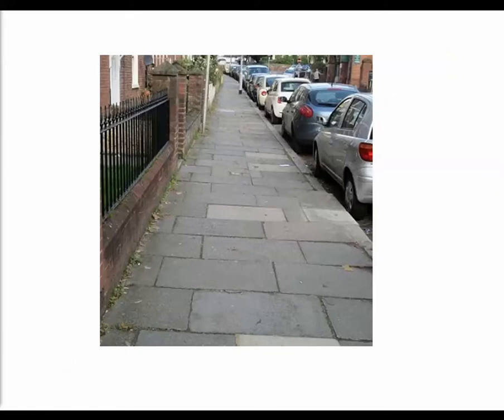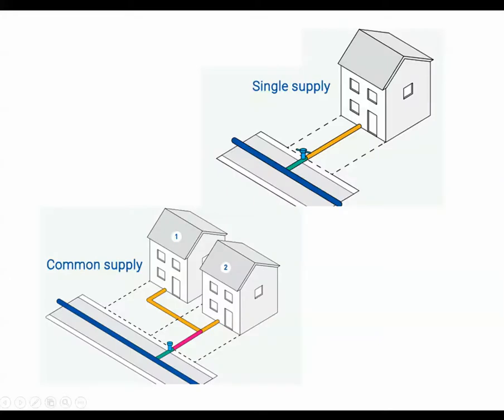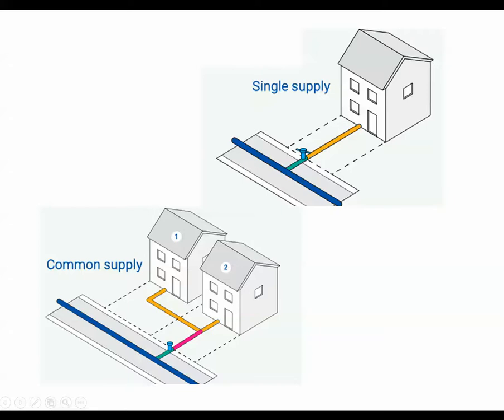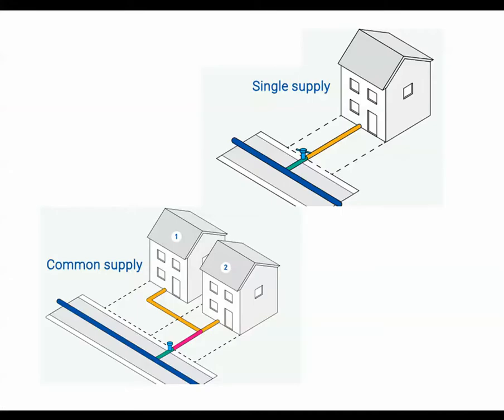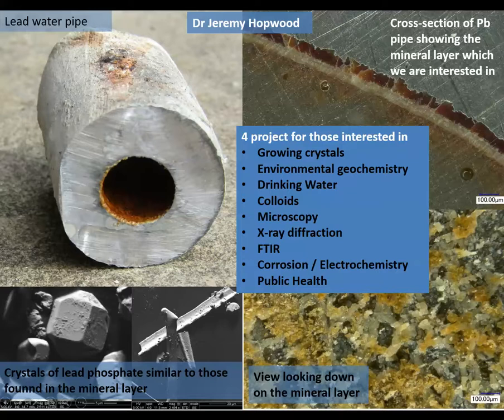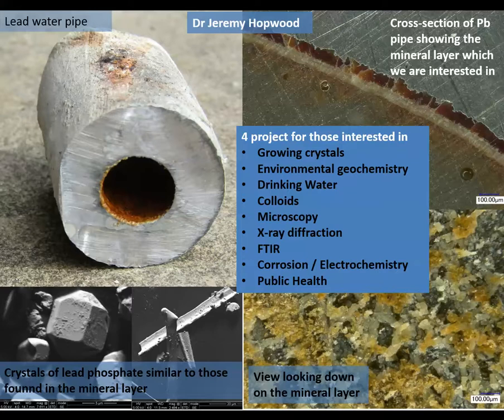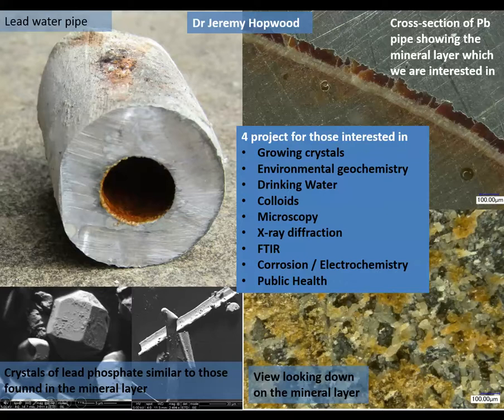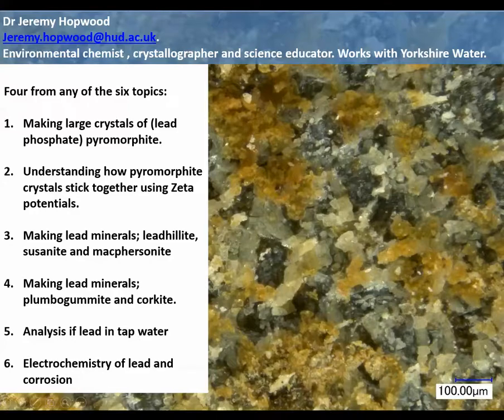Final year projects on lead in tap water 2017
An overview of undergraduate final year projects for the coming academic year. 2017 / 2018